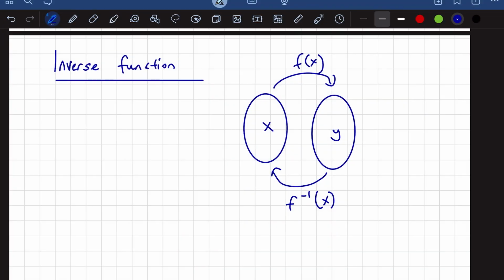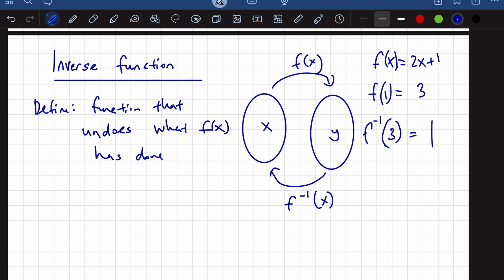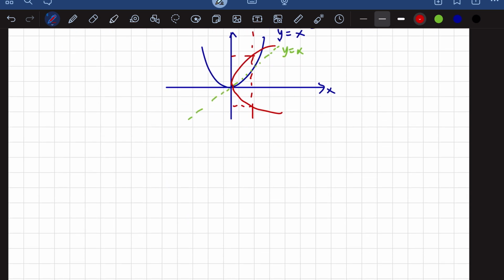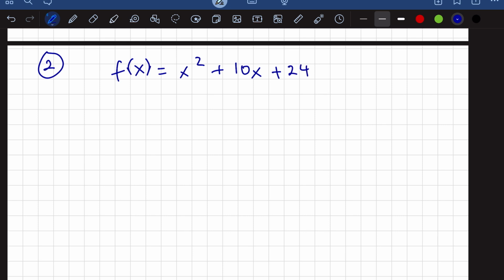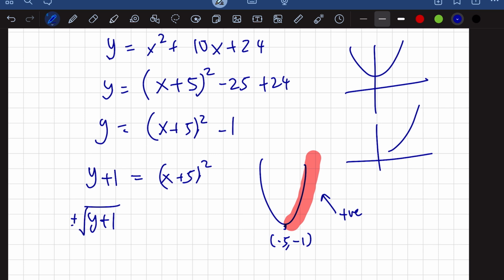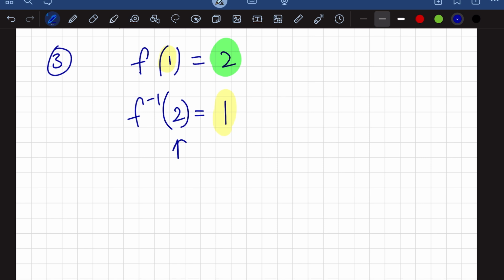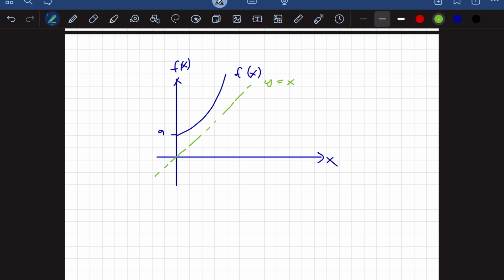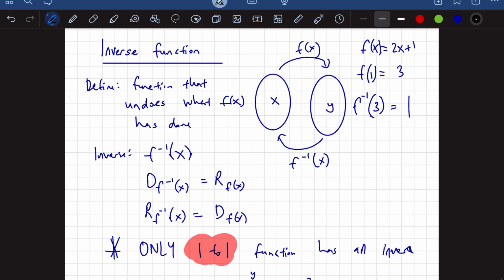Inverse function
🎓 Switching Roles: Mastering Inverse Functions | CIE 0606 Additional Mathematics 🎓

Hey there, sharp thinkers! Mr. Musa here, and today we’re flipping the script — literally — as we explore the world of inverse functions.

Ever wondered if you could “undo” a function and trace its steps backwards? That’s exactly what inverses do: they swap inputs and outputs, rewrite the rule, and reveal a beautiful symmetry hiding in plain sight.

🧠 What you'll learn in this lesson:

✔️ How to find the inverse of a given function algebraically (and prove it works)
✔️ How to recognise when an inverse exists (and when it doesn’t)
✔️ How to sketch a function and its inverse on the same graph
✔️ How the line y = x acts as the mirror of transformation
✔️ How to interpret restrictions so the inverse makes sense

🔍 Why is this topic such a game-changer?

Because it blends:

Algebra skills (solving for x in terms of y),

Function theory (domain ↔ range swaps),

Graphical insight (mirror symmetry),

Logical thinking (validity and restrictions).

Whether your graph stays neatly reflected, needs trimming to be invertible, or transforms completely — understanding inverses gives you a new lens for reading and manipulating functions. This is a favourite in CIE exams, often paired with composites, modulus, and “show that” proofs.

📚 CIE 0606 Topic Reference:

– Functions & Graphs: Domains, Ranges, and Transformations
– Algebra: Rearranging and Solving for Inverses
– Graphing: Sketching f(x) and f⁻¹(x) with y = x symmetry
– Problem Solving: Restrictions & Real-World Contexts

🎯 This lesson is perfect if you’re aiming to:

✅ Get confident in finding and proving inverses
✅ Understand how domain and range restrictions work
✅ Sketch functions with their inverses accurately
✅ Solve inverse-related questions faster in exams

🎥 Ready to see functions from a whole new perspective? Click play, grab your pen, and let’s start reflecting — literally.

Share it with your classmates — let’s keep making math meaningful, visual, and fun.